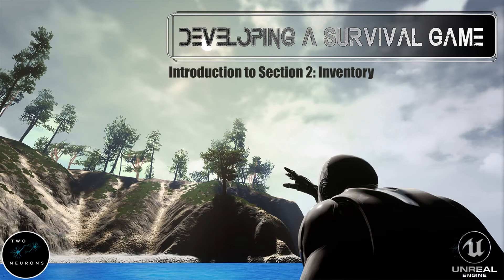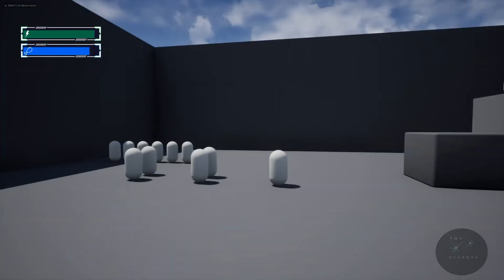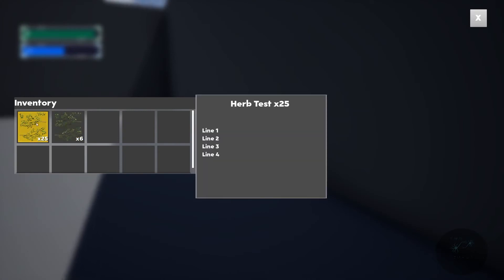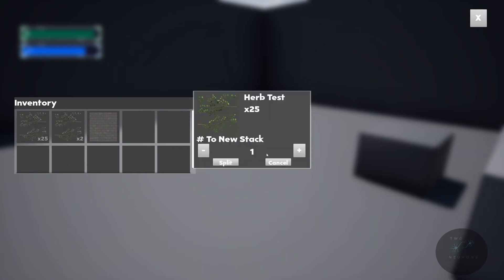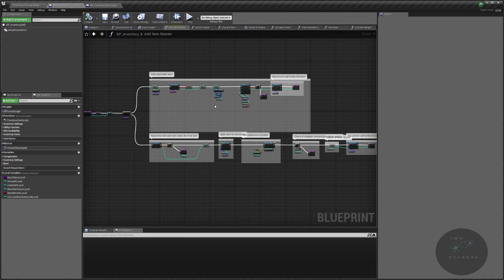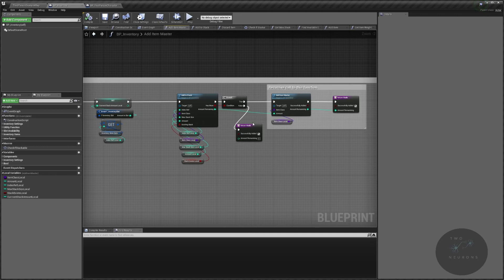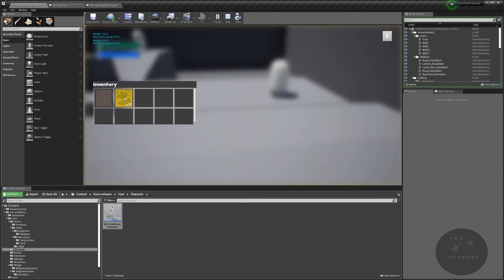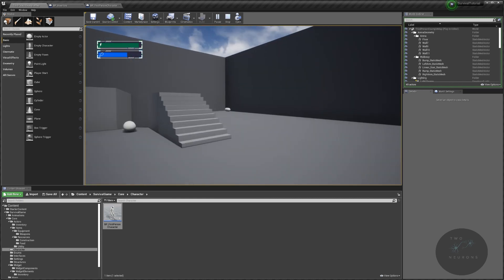Introduction to Section 2 [UE4 - Survival Game]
Welcome to section 2 of this UE4 tutorial for developing a survival game. In this section, we will create our inventory system.

Video 10 - Inventory Prep
Video 11 - Inventory Functions (Add Single Item; Part 1)
Video 12 - Inventory Functions (Add stackable Items; Part 2)
Video 13 - Inventory Functions (Utility Functions; Part 3)
Video 14 - Inventory Slot Widget
Video 15 - Inventory Widget*
Video 16 - Picking Up Items (Part 1)*
Video 17 - Picking Up items (Part 2)
Video 18 - Discard Menu*
Video 19 - Split Stack and Item Details*
Video 20 - Inventory Menu (Part 1)*
Video 21 - Inventory Menu (Part 2)*
Video 21 BONUS - Iterating Inventory*
Video 22 - Encumbrance System*

* has no prep video.